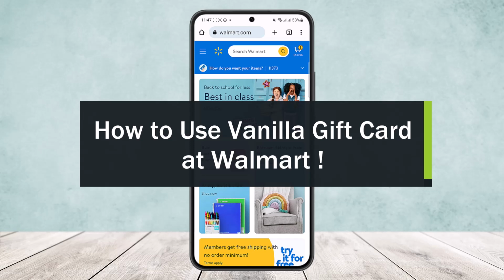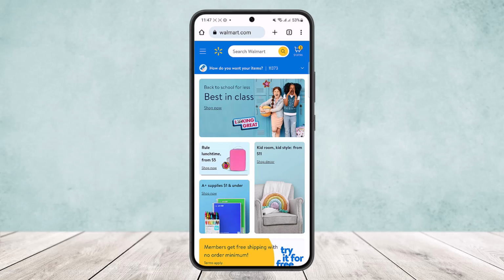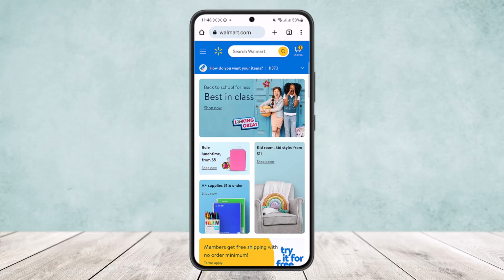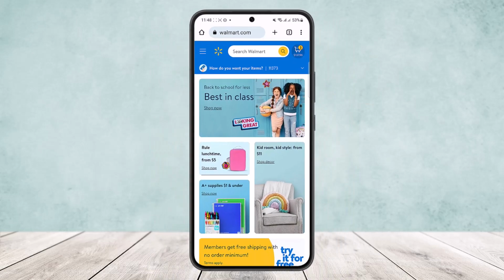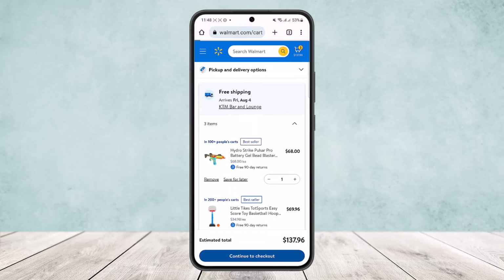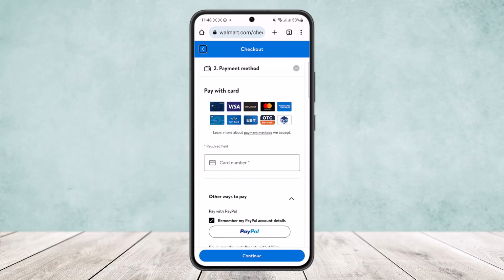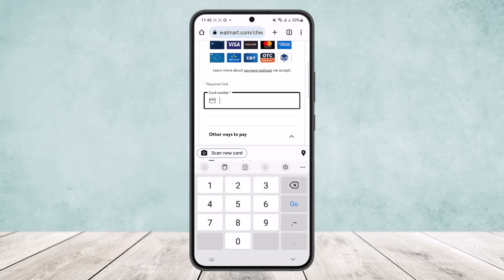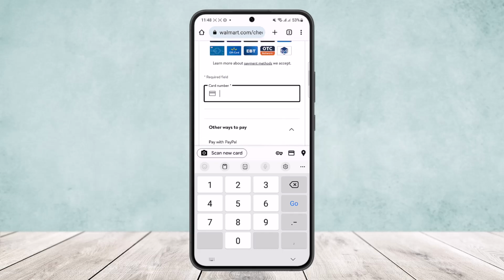How to Use Vanilla Gift Card at Walmart !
In this tutorial video, I will simply show you how to use Vanilla gift card at Walmart. So just make sure to watch this video till the end.

~ Video Chapters:
0:00 Introduction
0:08 Use Vanilla Gift Card
1:11 Outro